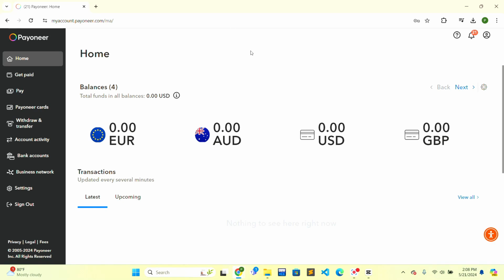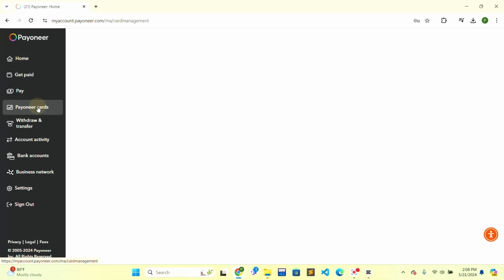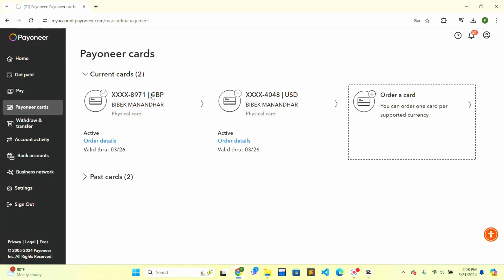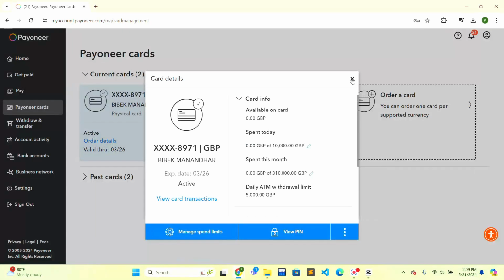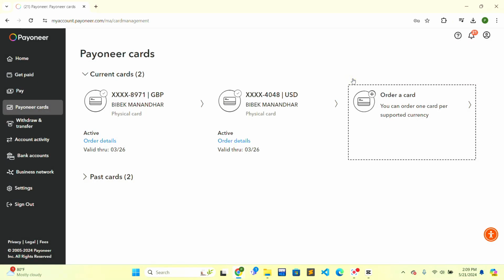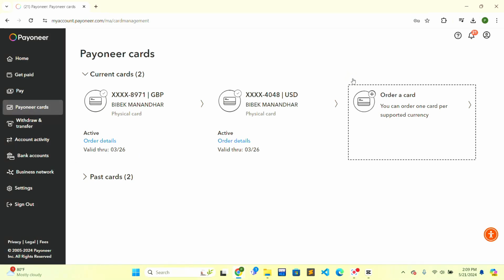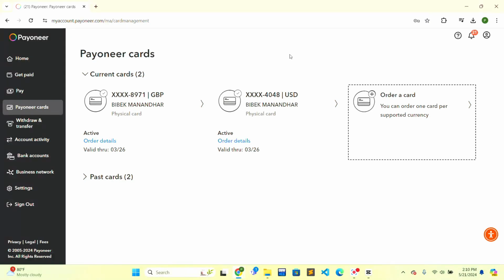How to Add a Global Payment System to Your Payoneer Account 2024?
Expand your payment options by learning how to add a global payment system to your Payoneer account! In our detailed guide, 'How to Add a Global Payment System to Your Payoneer Account,' we provide step-by-step instructions to help you integrate additional payment systems. With clear guidance and practical tips, you'll be able to receive payments from various platforms seamlessly. Whether you're a freelancer, business owner, or international trader, this guide is for you. Discover how to add a global payment system to your Payoneer account today!financeforbeginners